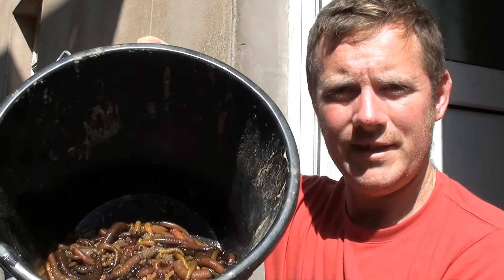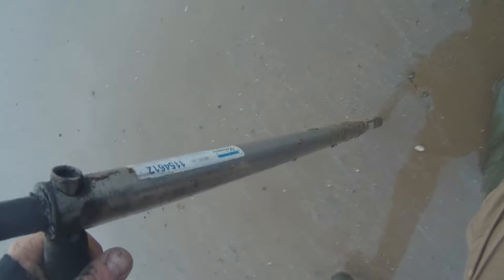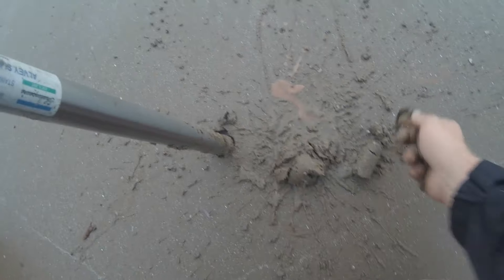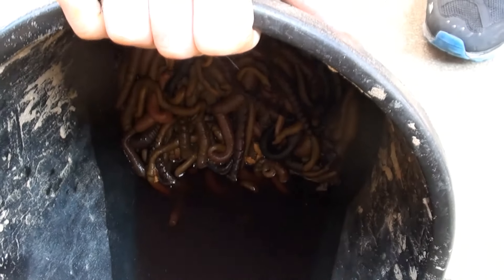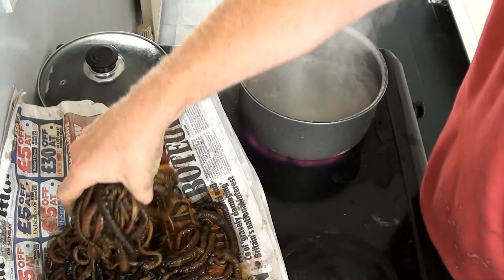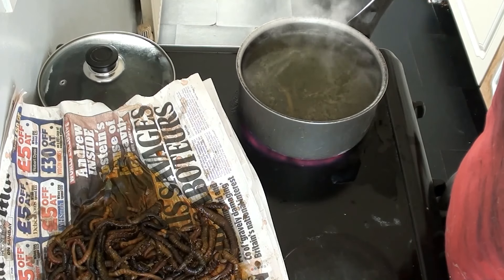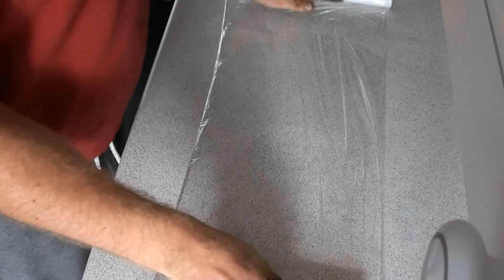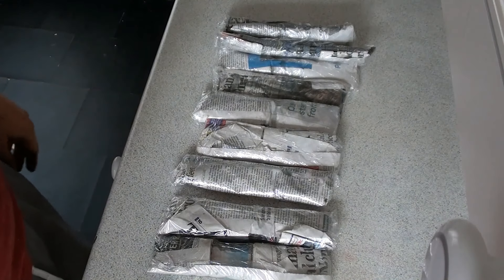preserving lug worm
using every worm i dig is all about being able to preserve them and this is the best way that i have found of doing it, iv added a very short bit on bait pumping for some people that have requested it